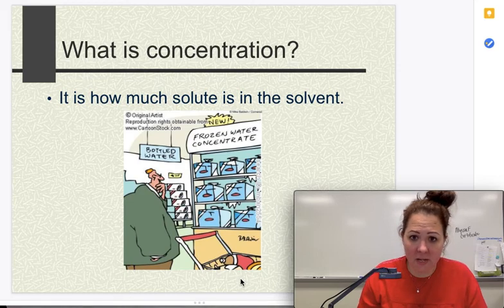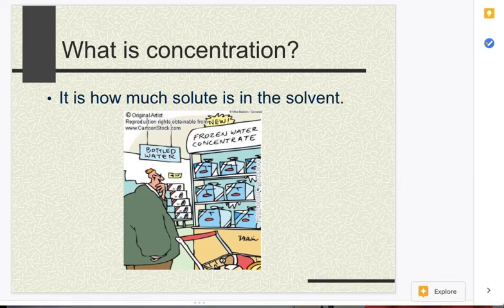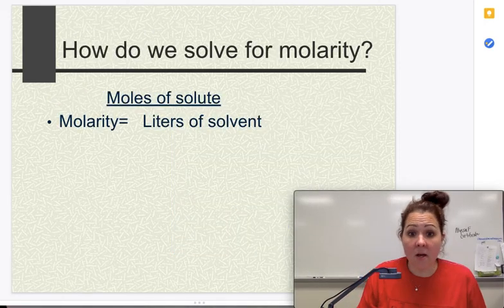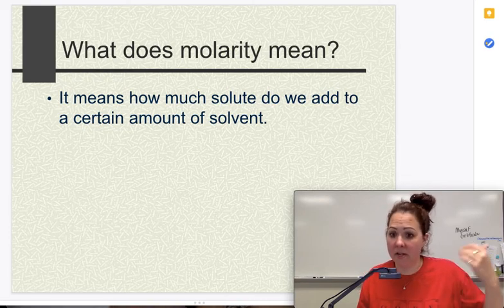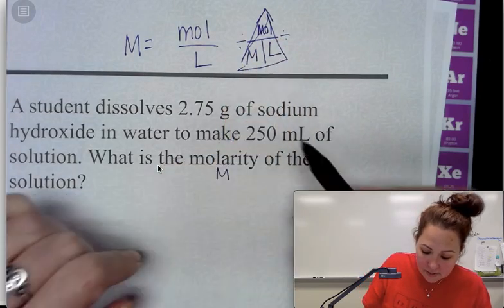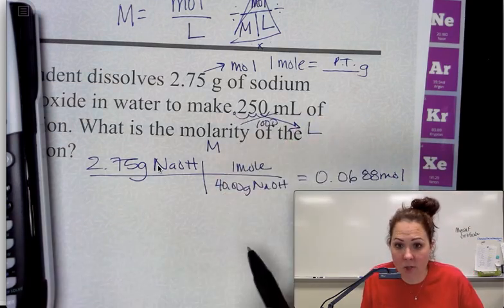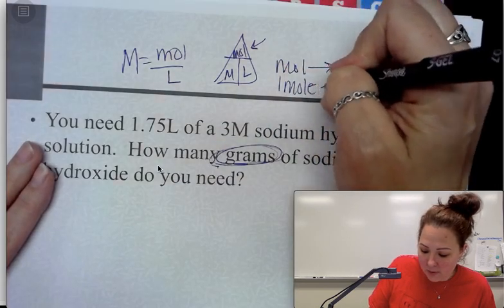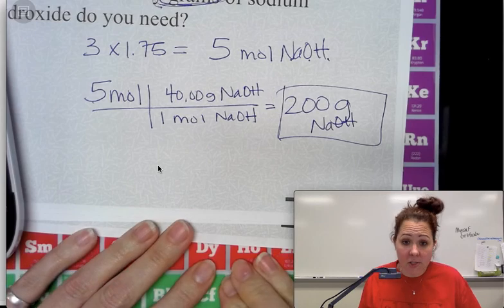Dr Gable Explains Molarity